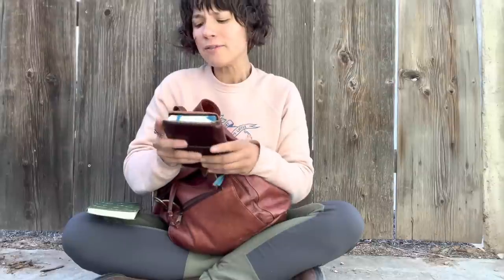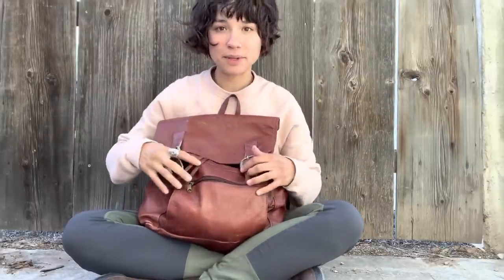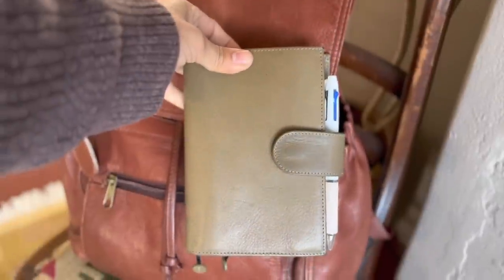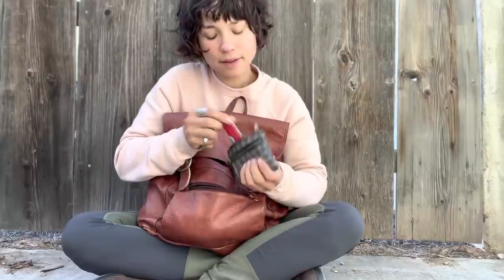Found a new (old) “Hobo” backpack!